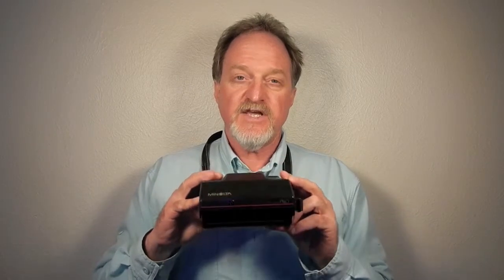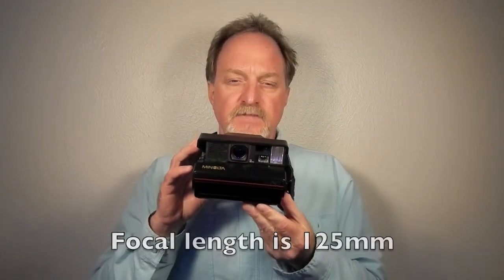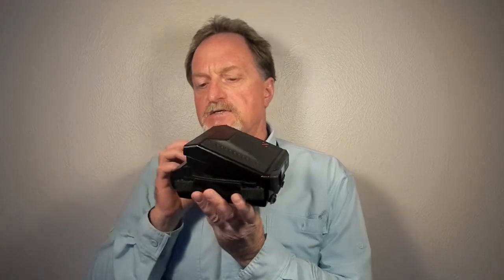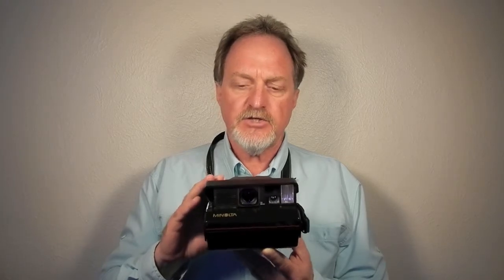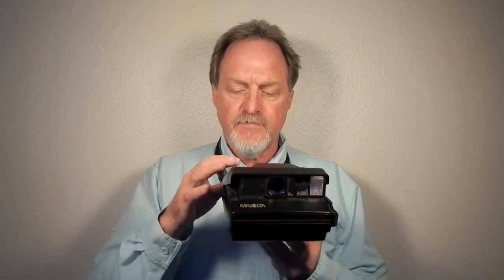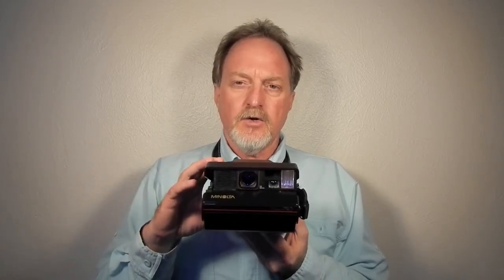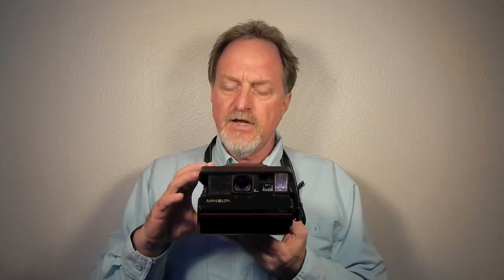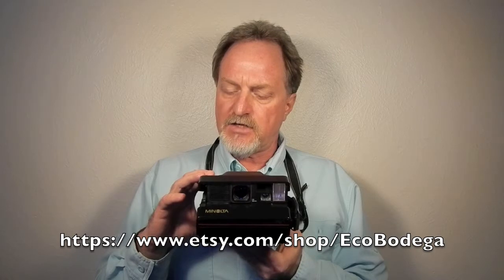52 Cameras: Camera 60 part 1 – Minolta Instant Pro